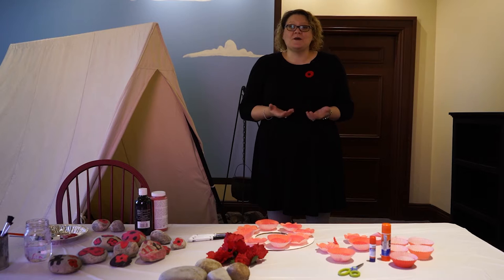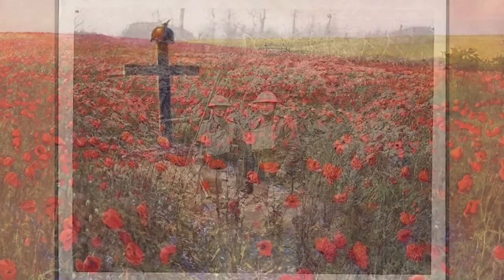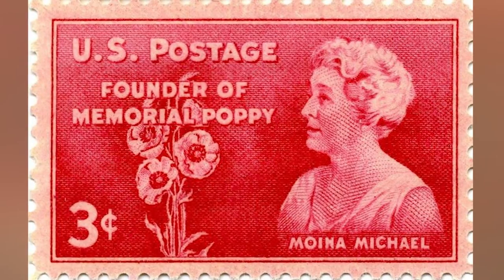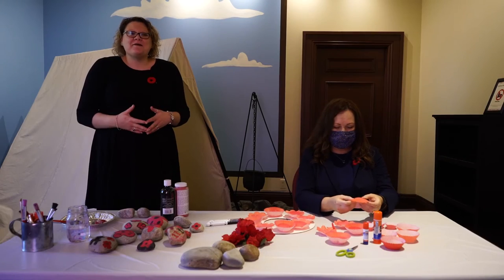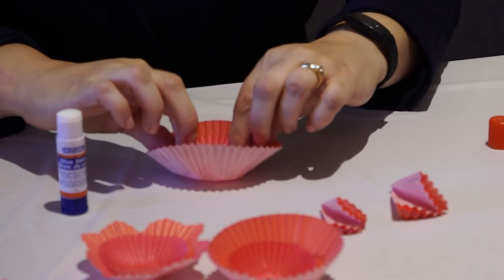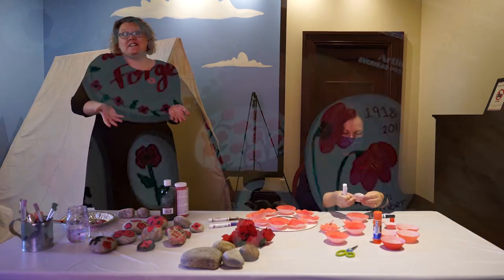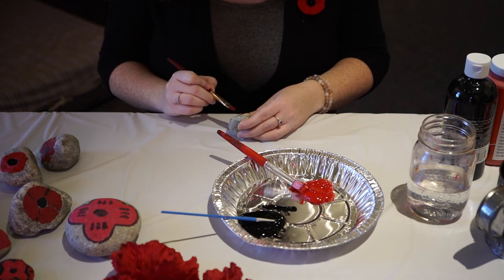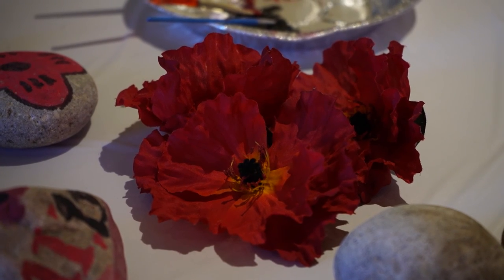Make a poppy craft with The Hamilton Military Museum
Why is the poppy the symbol of Remembrance around the world? Join staff from The Hamilton Military Museum to learn the history of this important design. Follow along as they teach you how to make a poppy craft at home.